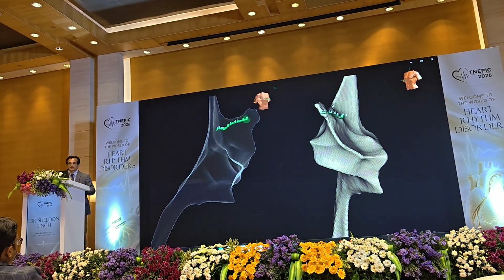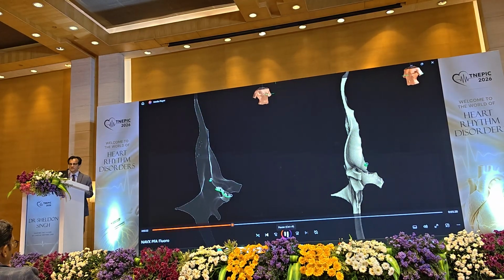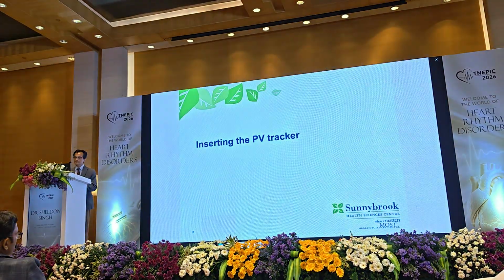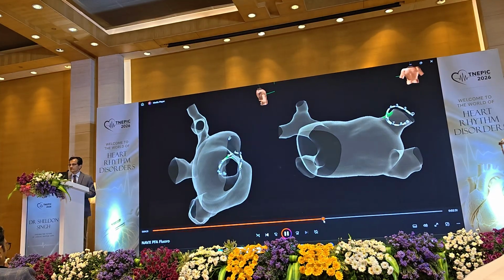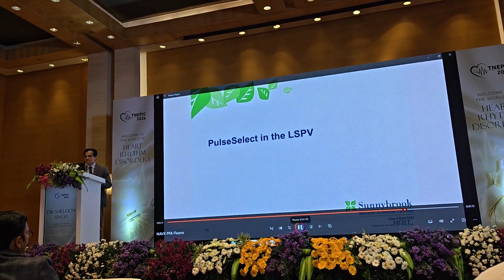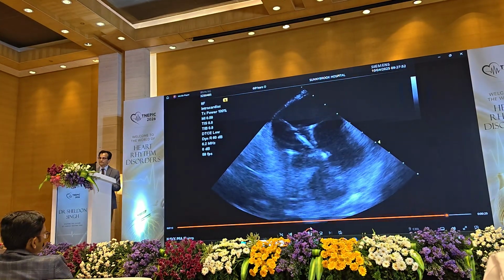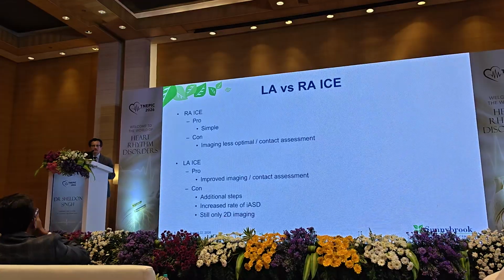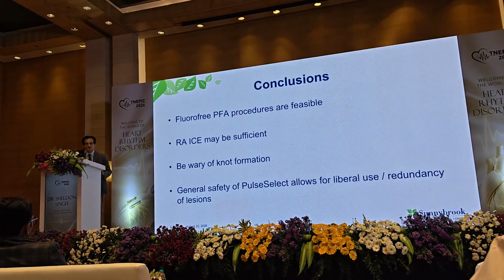Dr Sheldon Singh director of cardiac electrophysioly sunny brook hospital.ontario